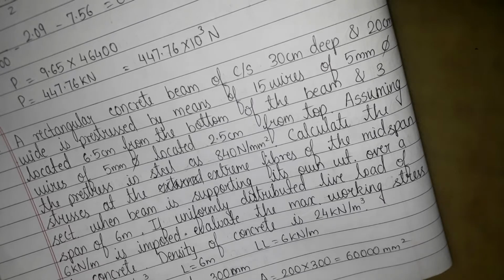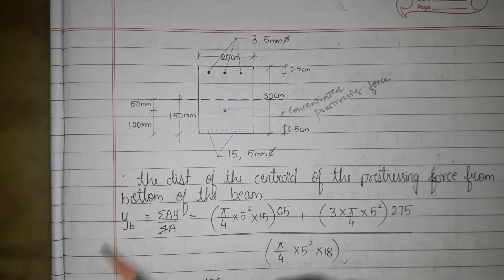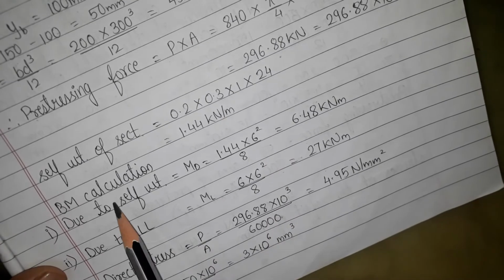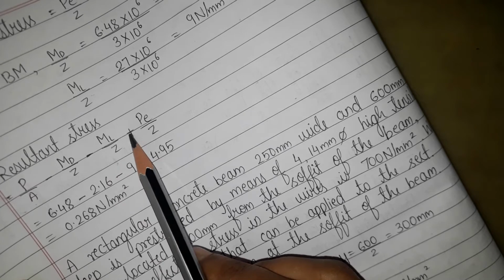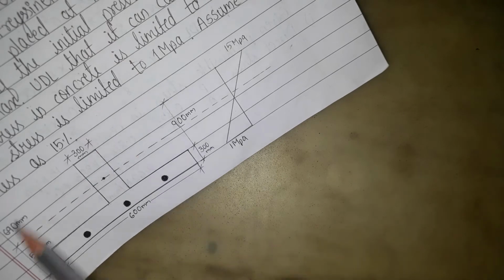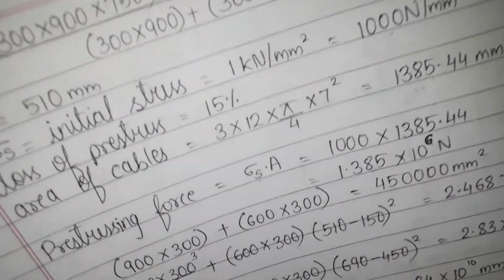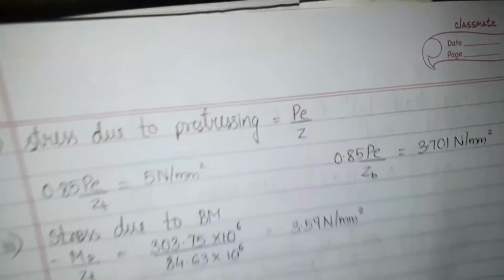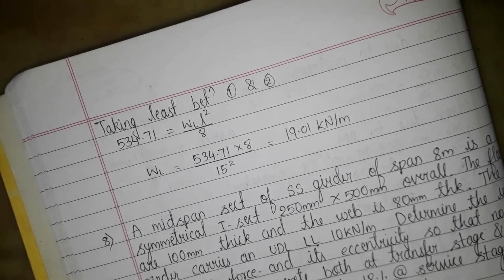15CV82 M1 R2